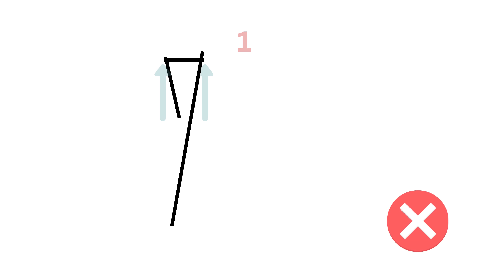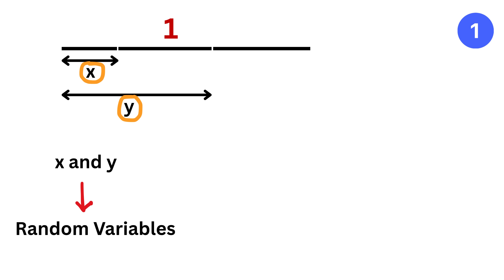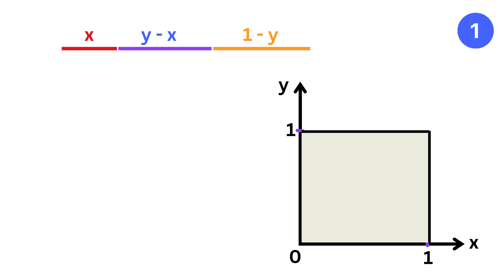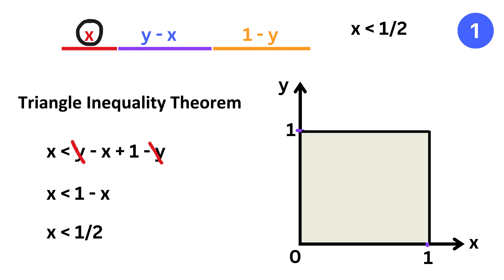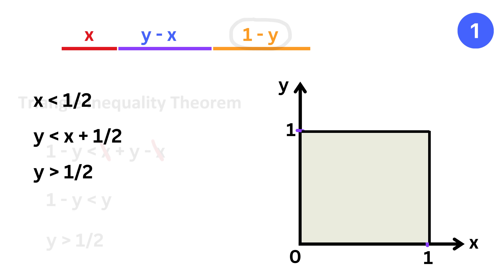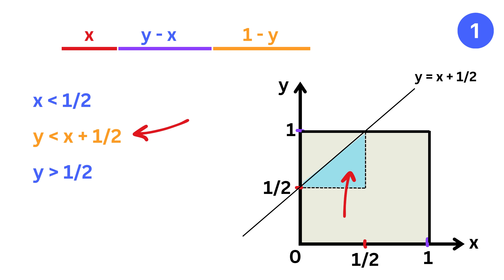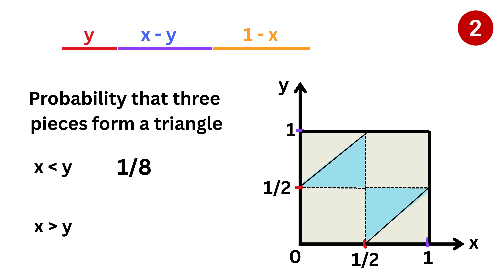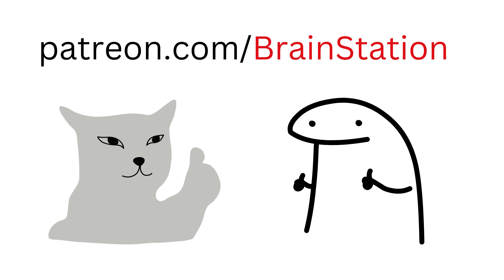Very CLEVER Solution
Amazon Interview Questions | Google Interview Questions | Microsoft Interview Questions | MAANG | Pythagoras Theorem | Nice Cubic Equation! | Math Olympiad | Oxford University Entrance Exam | Harvard University Entrance Exam | Only 1% of Students Got this Math Question Correct | You should know this trick